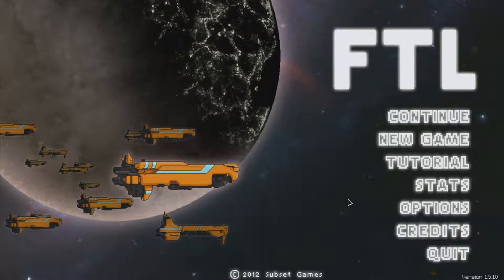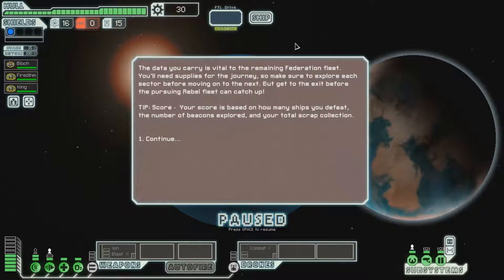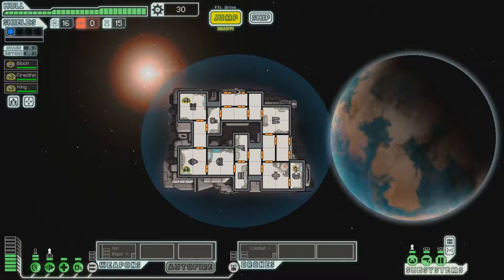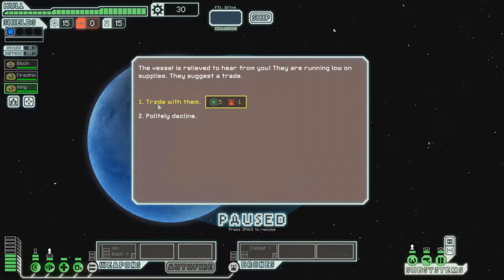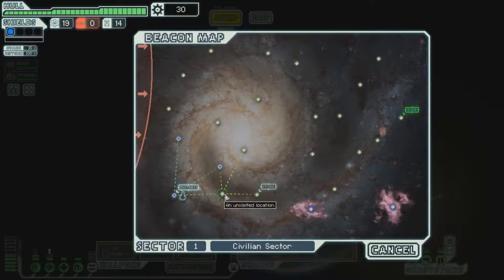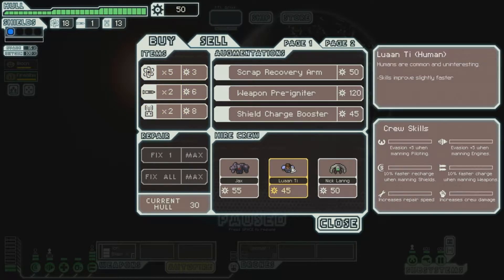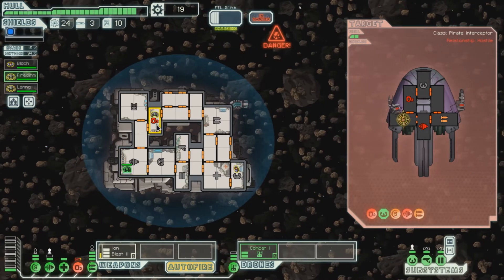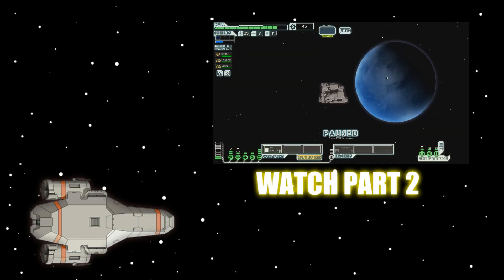THE QUEST TO BEAT FTL ON EASY (Episode 1 Part 1)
This is a series of my trying to beat the game FTL on easy. The game is simple yet can be very difficult. Enjoy!